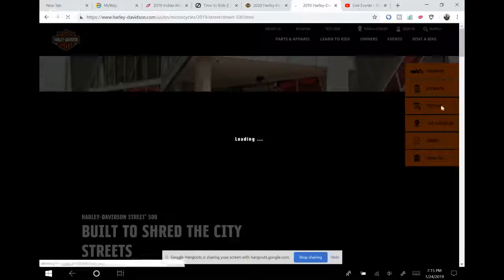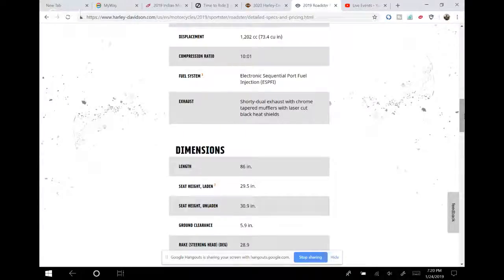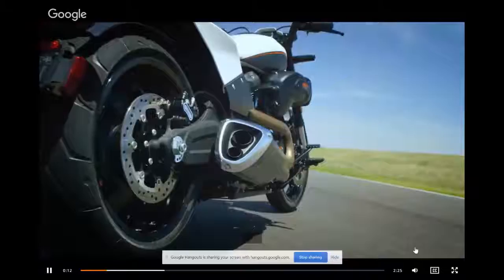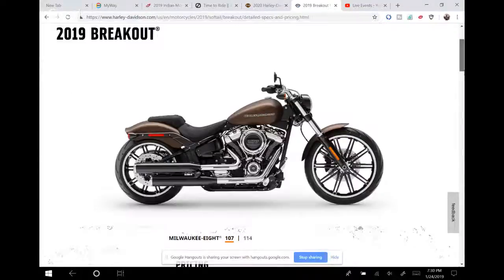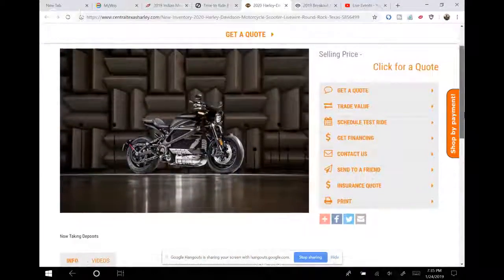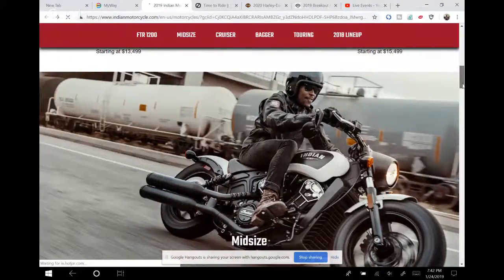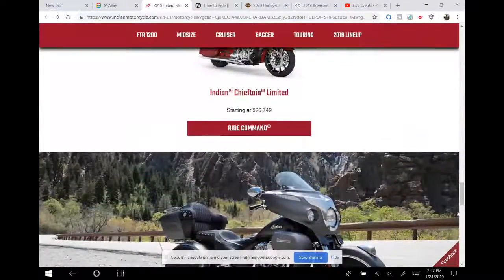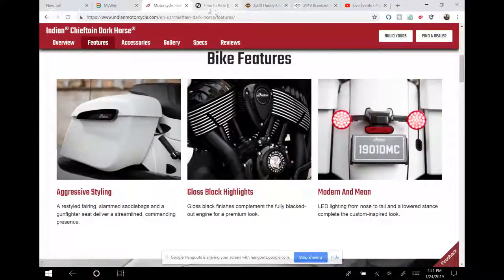Live Show Motorcycle Topics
Doing a live show on various motorcycle topics.
Instagram is at Sportster_Guy79